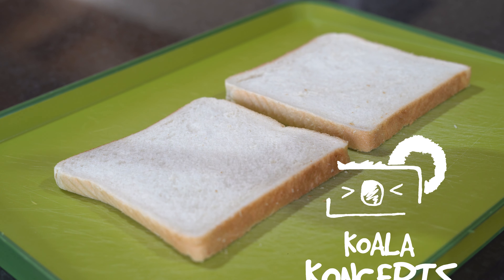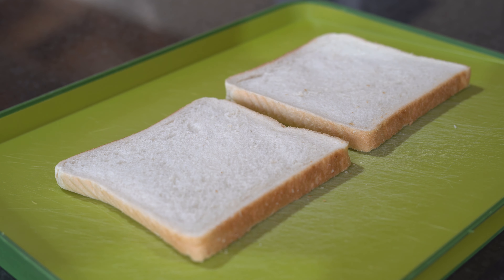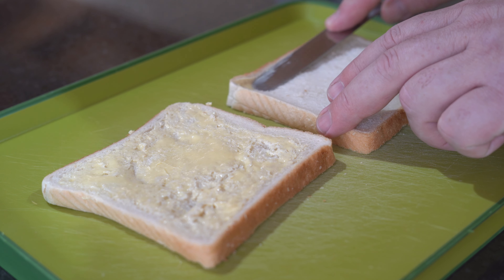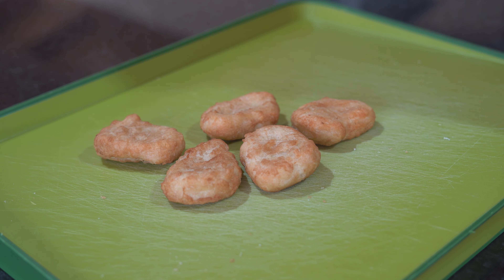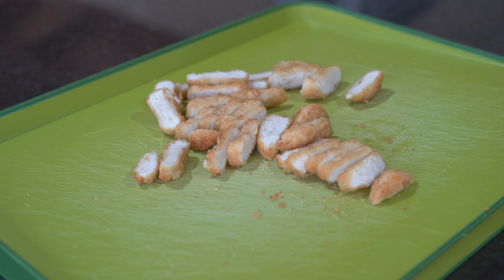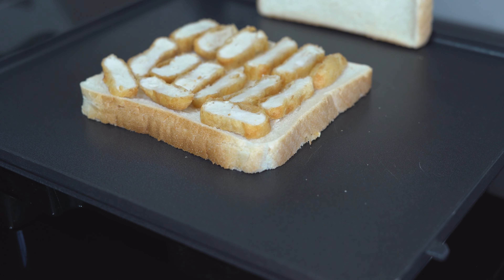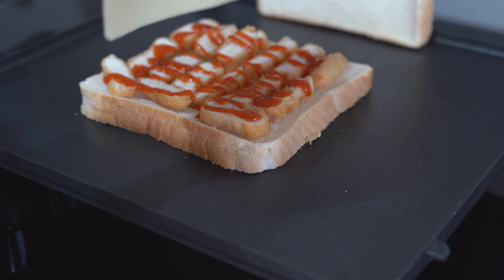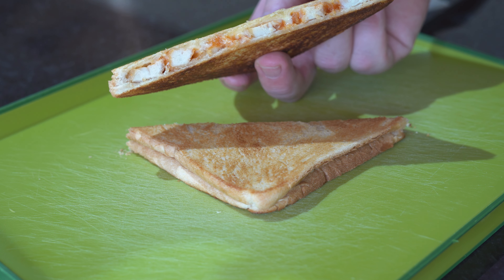Koala Kitchen - The Nuggostie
Do you have left over Nuggs from a hard night out? No?

well me either but if you do, try this classic recipe,

well it will be a classic just give it some time.

Check out the ingredients below as they are very important.

- White bread - (i.e like wonder white, no wholemeal or multigrain, sourdough, it just wont work).
- Butter- (Yes butter, not margarine. If you have margarine keep on scrolling).
- left over nuggs - (can be from any take away, this is the only variation you can have)
- sriracha sauce with tabasco. (McIlhenny make a nice one)
- Flat sandwich press - (not one with grill lines, we are not making a panini).

Feel free to tag me in your own Nuggostie creations, lets make it a classic.